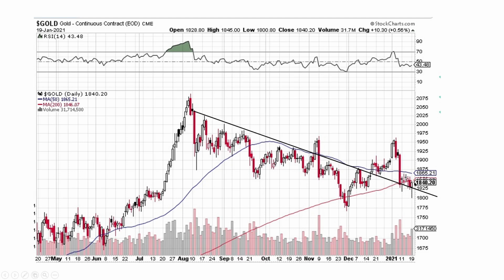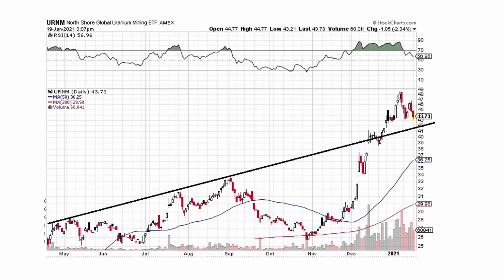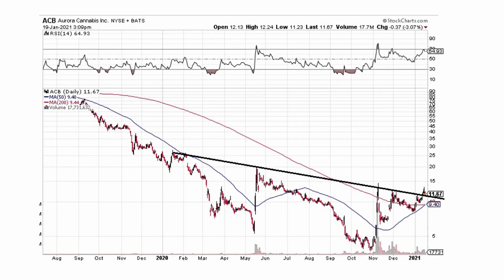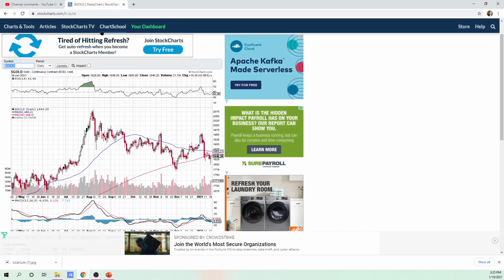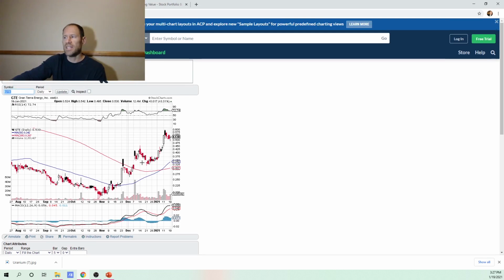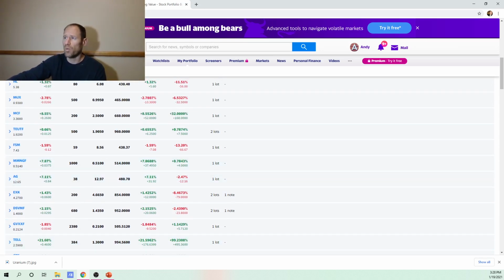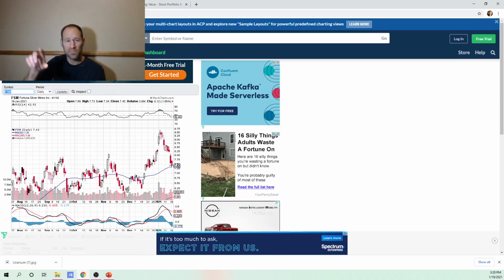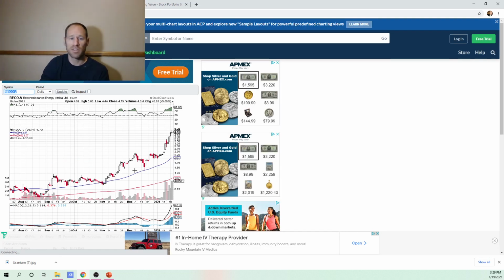Gold and Silver Dropping The Hammer Pattern: Uranium Mixed: Hypothetical Portfolio